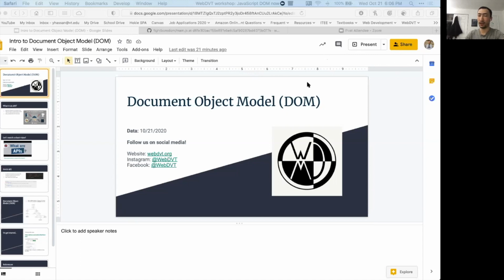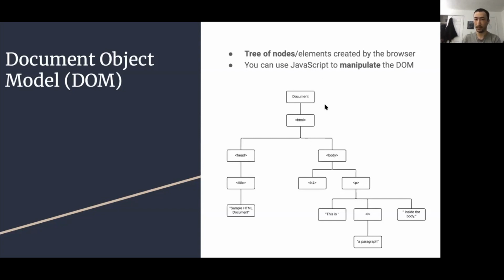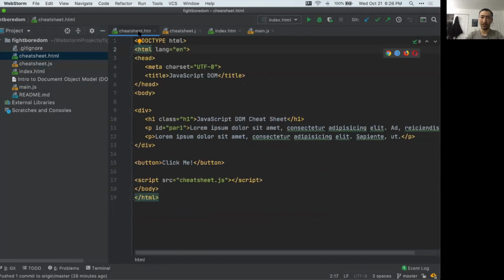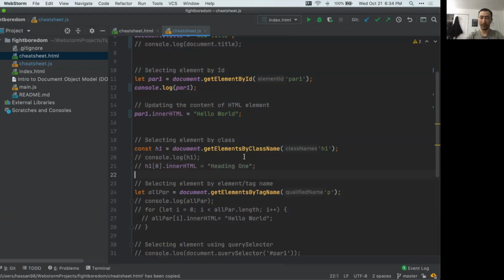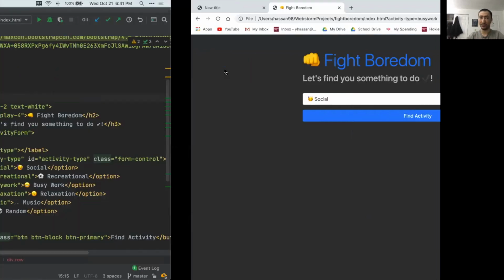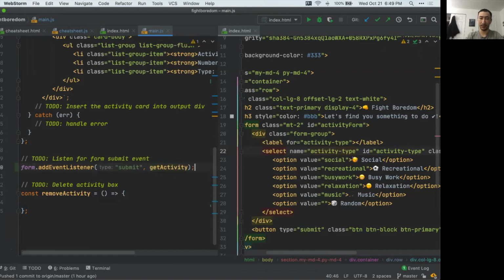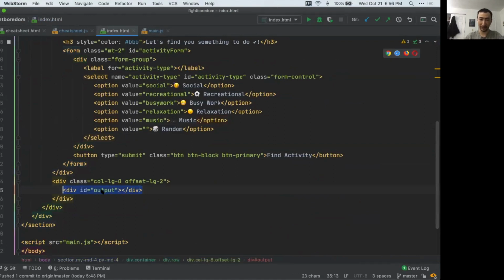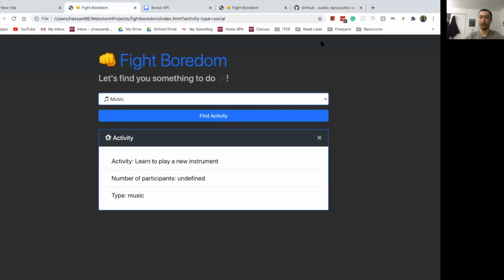WebDVT: Intro to DOM